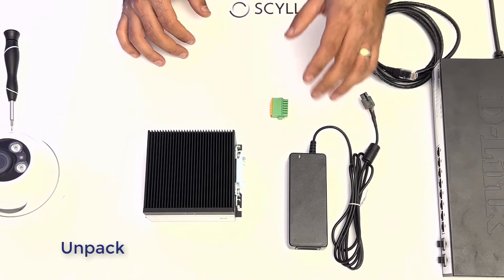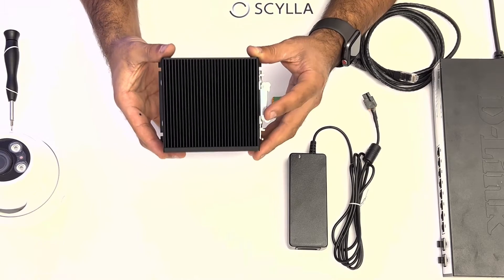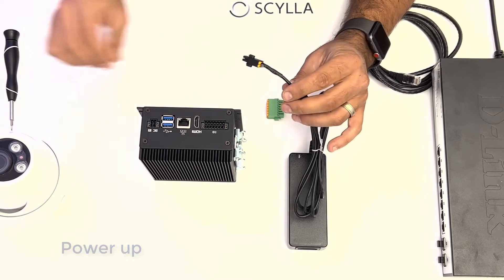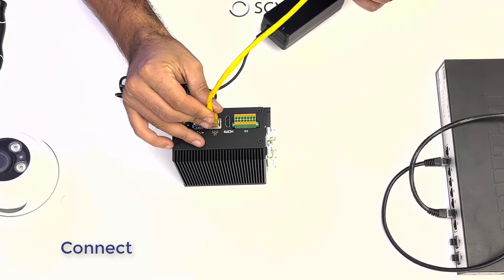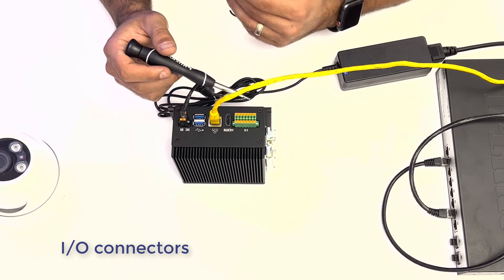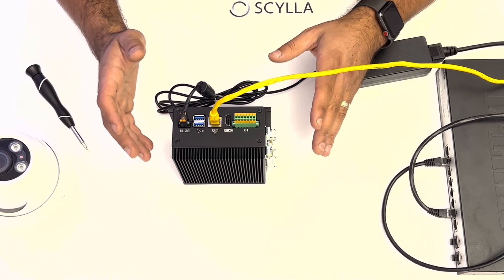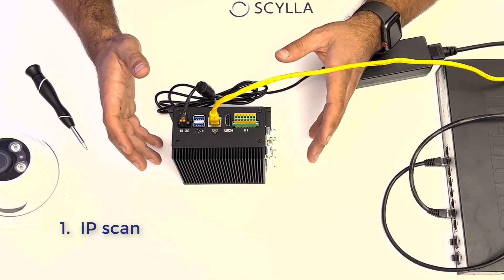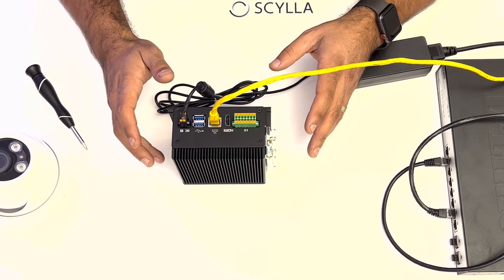Scylla Setup Tutorial - Asteria Edge Monitoring Solution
Watch our quick tutorial to learn how to set up your Scylla Asteria.

Scylla Asteria features a compact, low power consumption edge device. The proprietary AI algorithms supercharge your NVR and camera network with advanced analytics that allows you to
 ● run powerful perimeter intrusion detection
 ● enable face recognition
 ● detect fights, slips and falls, suspicious shopping behavior, and hazardous smoke and fire
 ● filter out up to 99% of non-actionable events.